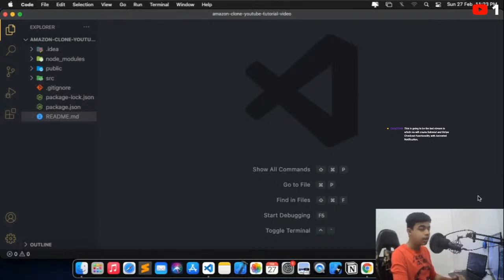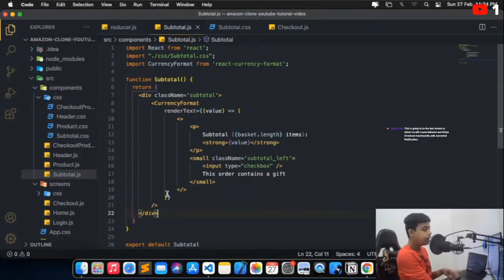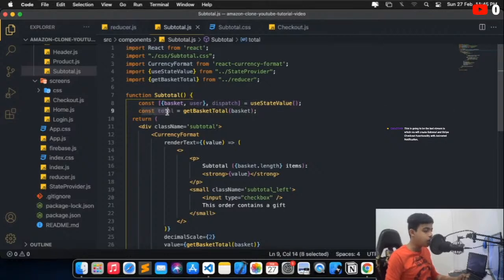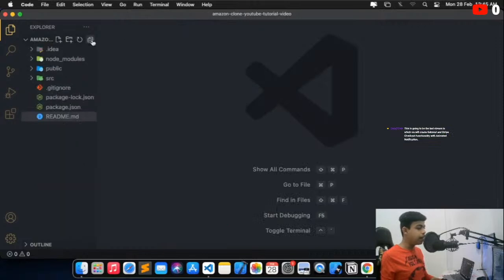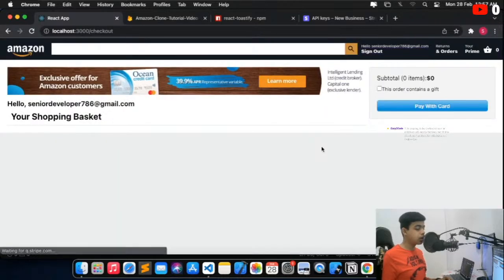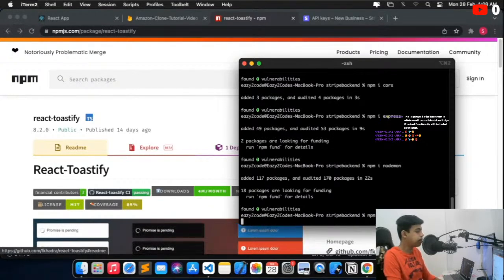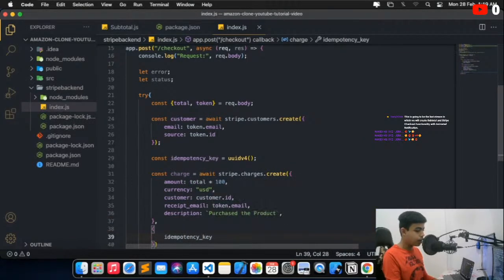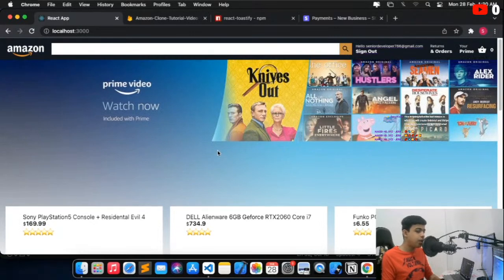Build a Full-Stack AMAZON Clone with REACT JS (SubTotal & Stripe Checkout) 2022 - PART - 3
In this Video you will learn. How to create a Full Stack Amazon Clone with React JS and firebase. For payment method we will be using Stripe. And we are also gonna be having some amazing features more than the real Amazon Clone like :- Alert, Search Filter etc...

Source Code will be uploaded after the live stream ends.